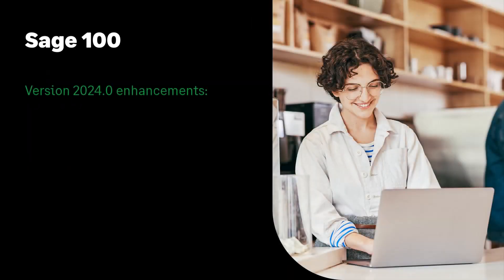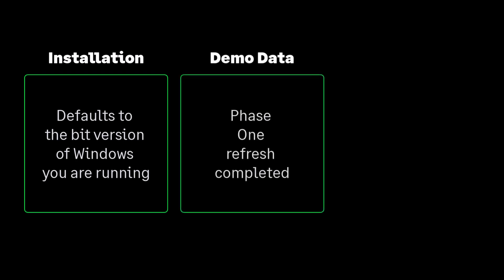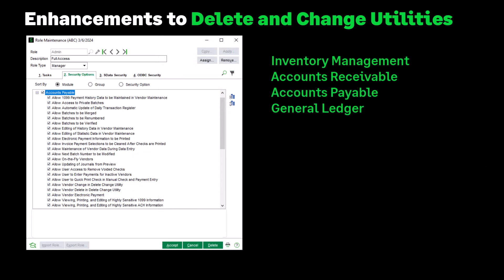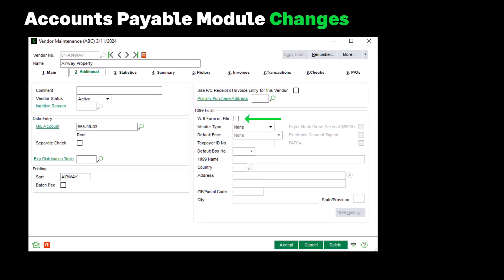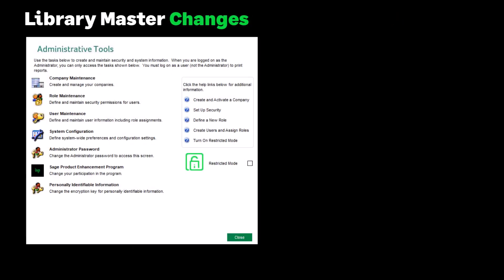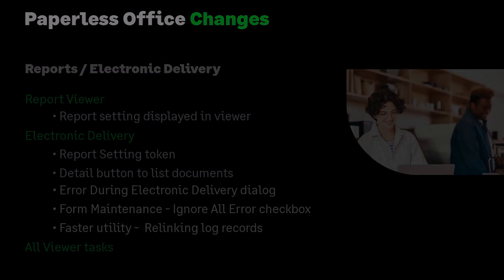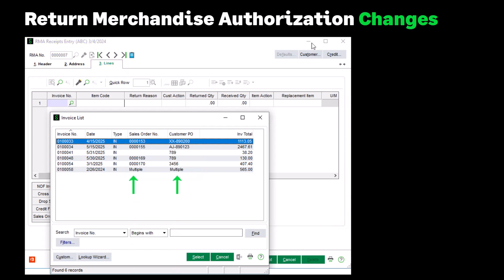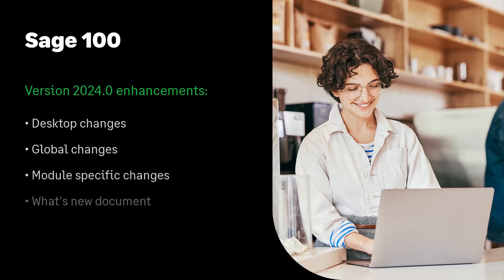Sage 100 – What’s New in Version 2024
Find out what is new in Sage 100 2024